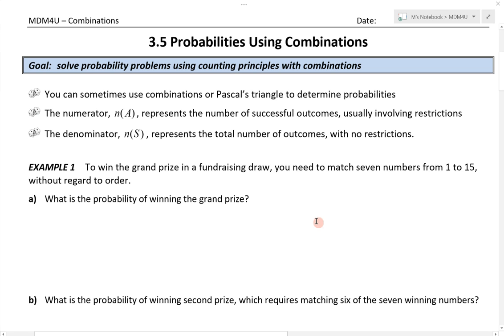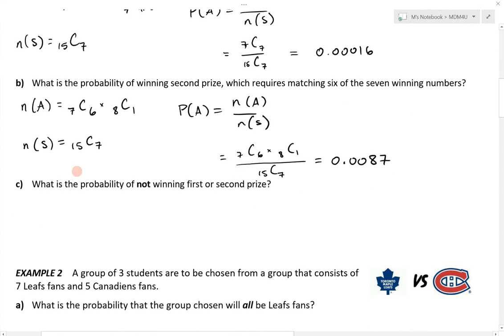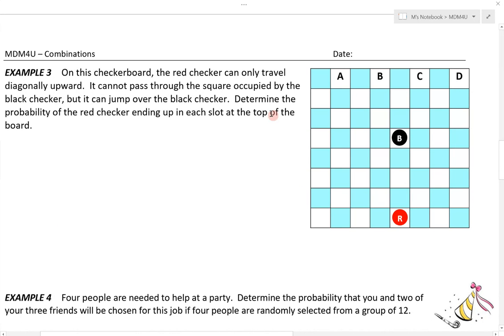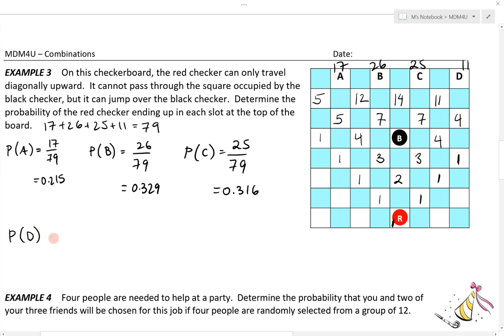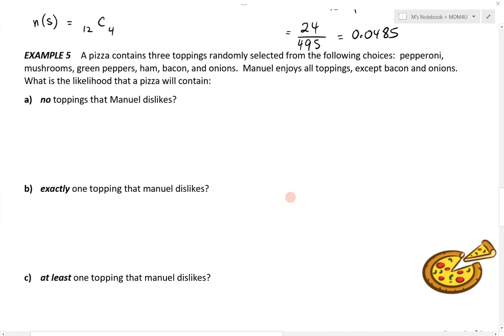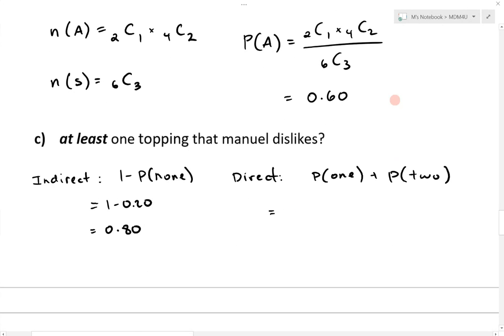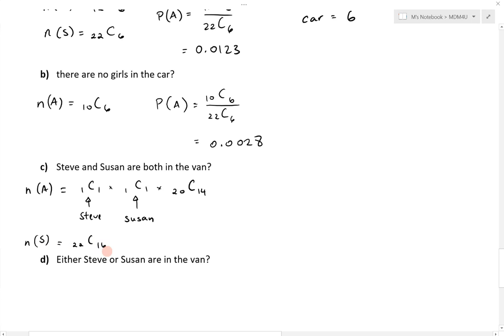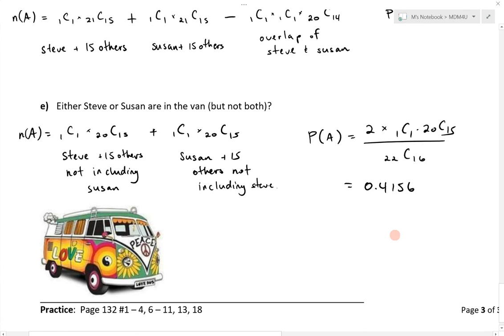MDM4U 3 5 Probability and Combinations Edited